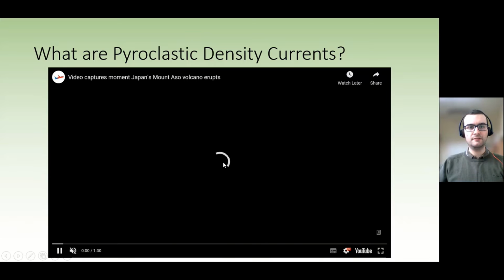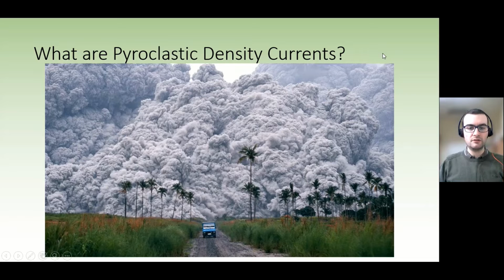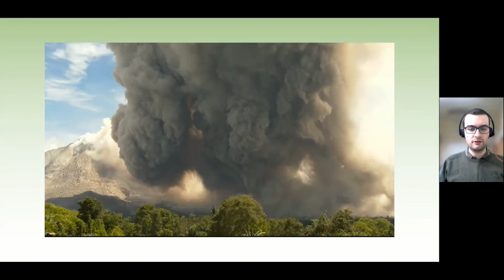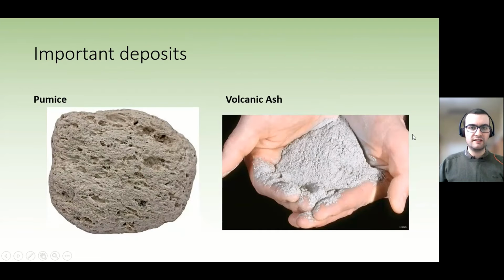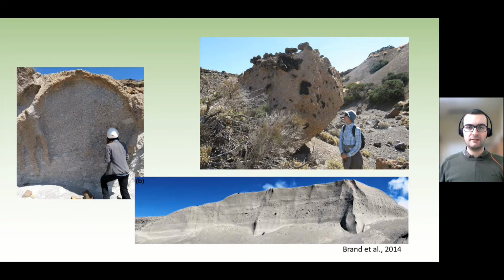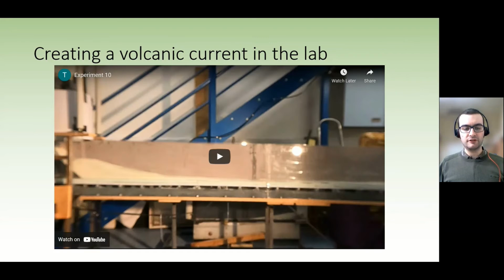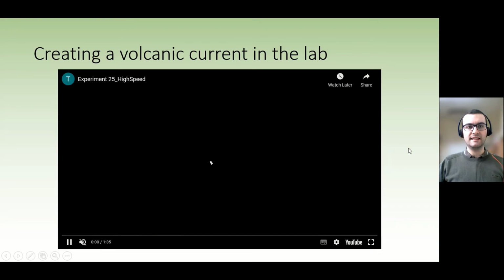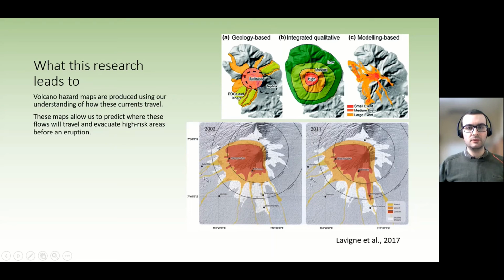A-Level Outreach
Outreach video produced for the University of Hull. This video is talking about pyroclastic density currents and my research into them, designed for A Level students